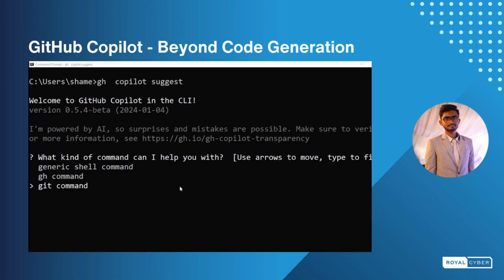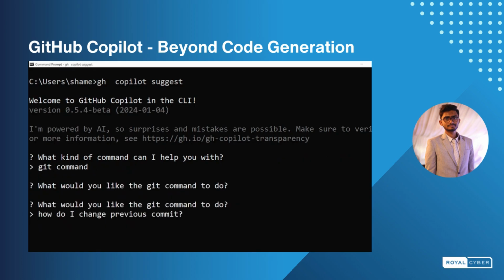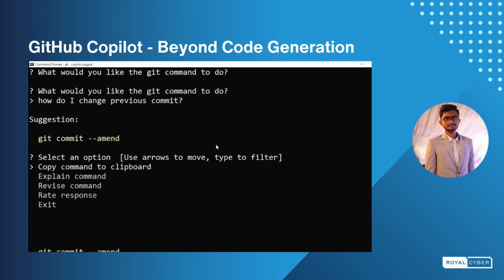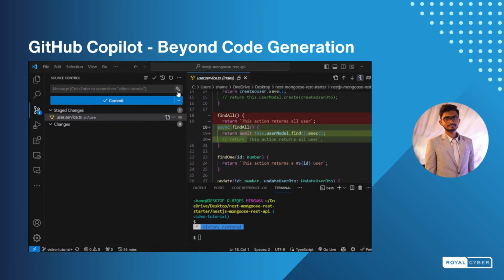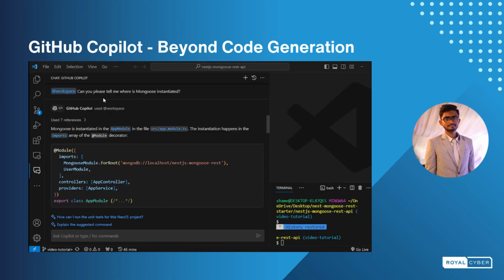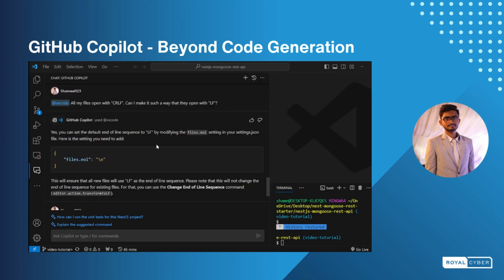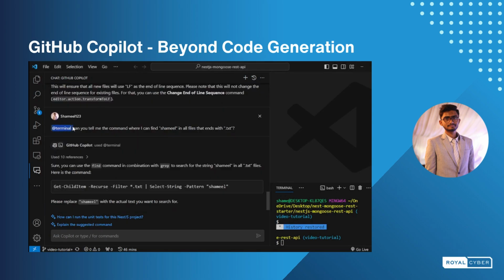Top 5 Use Cases for GitHub Copilot. | Microsoft copilot consulting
Want to unlock the full potential of GitHub Copilot?

This video dives into 5 hidden gems that go way beyond just code suggestions:

Master the CLI: Effortlessly find the perfect commands with GitHub Copilot's suggestions! (e.g., "change previous commit")
Write Clear Commit Messages: Say goodbye to writer's block! Copilot helps you craft concise and informative messages.
Navigate Your Codebase: Need to find something specific? Just ask GitHub Copilot – it knows exactly where it is!
VS Code Guru: Stuck with VS Code settings? Copilot suggests the right terminal commands to get you back on track.
Terminal Powerhouse: Conquer any terminal hurdle! Copilot assists you with complex commands and helps you avoid frustration.

Boost your developer workflow today!

Chapters
0:00 - 0:07 Introduction to GitHub Copilot Beyond Code Completions
0:07 - 0:22 Use Case 1: Assisting with CLI Commands
0:22 - 0:31 Example: Git Command for Changing a Previous Commit
0:31 - 0:35 Use Case 2: Generating Comment Messages
0:35 - 0:39 Use Case 3: Answering Workspace-Related Questions
0:39 - 0:43 Example: Locating Files or Information in the Workspace
0:43 - 0:47 Use Case 4: Troubleshooting Issues in VS Code
0:47 - 0:51 Use Case 5: Assistance with Terminal Commands